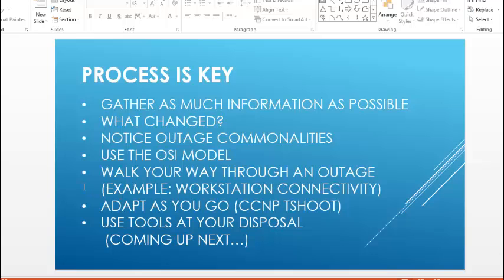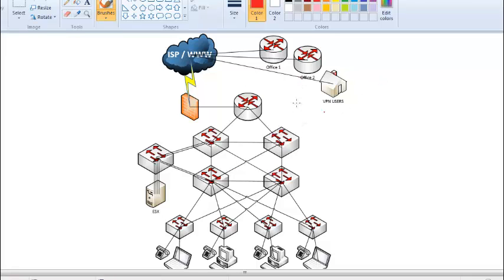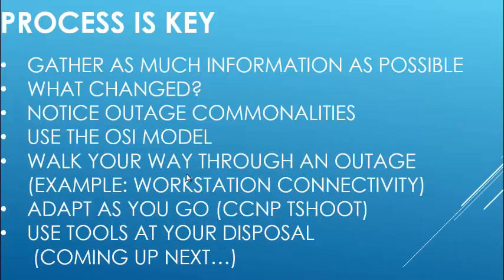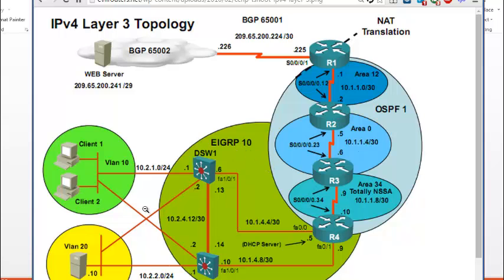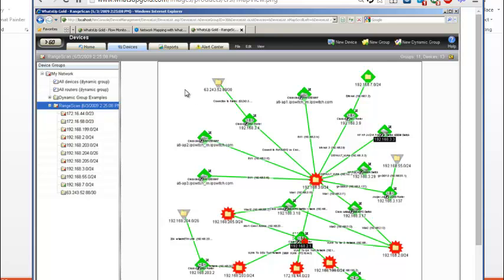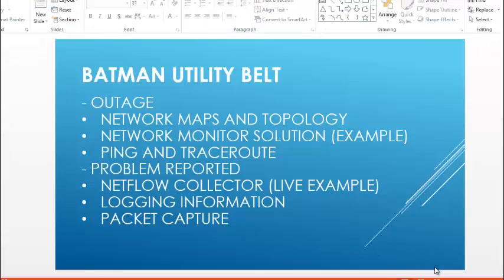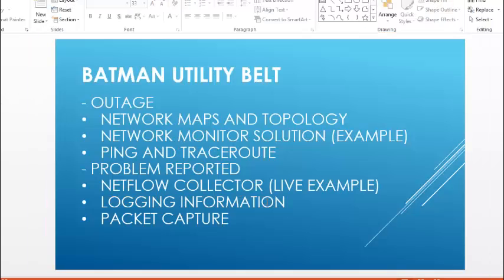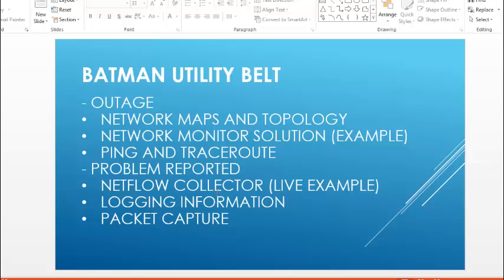Real World Network Troubleshooting *Increased Audio*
**INCREASED AUDIO** Process Flow's and available tools for increasing your network troubleshooting efficiency. This isn't an all encompassing guide, but is a good start for anyone who is new to this aspect of networking. Certifications prepare you for how protocols and technologies are supposed to operate. What about when they do not act as expected or operate at all? Troubleshooting is a very valuable skill set to polish.